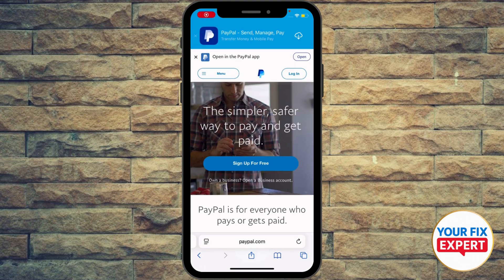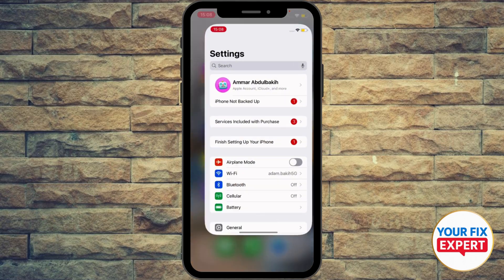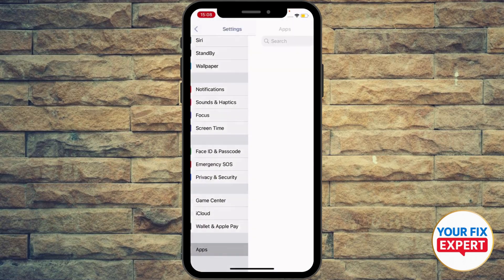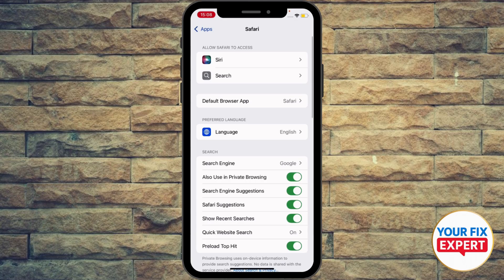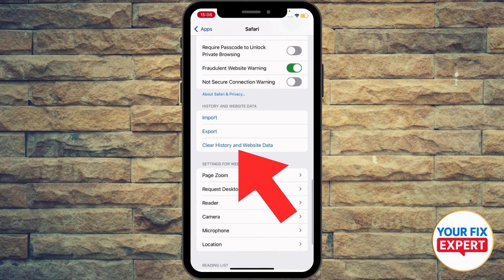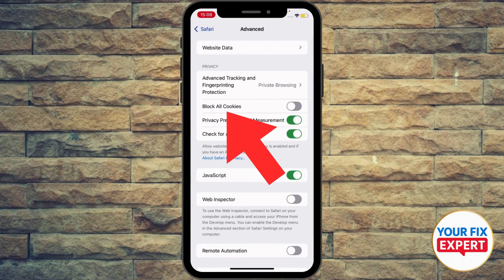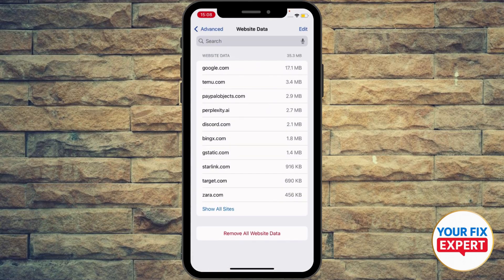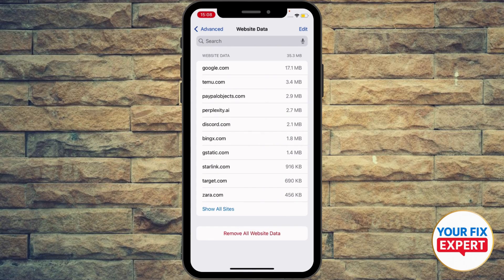How To Fix Paypal We Are Having Trouble Making Sure It's You - Best Method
If you're seeing the message "How to Fix PayPal We are having Trouble Making Sure it's you," don’t worry — this video will help you out step-by-step. Whether you're getting the PayPal error "we're having trouble making sure it's you" or "we couldn't confirm it's you," this guide covers how to fix them all. We’ll explain the meaning behind "we’re having trouble making sure it’s you" and show you what to do when PayPal can't confirm your identity. Watch till the end for simple solutions!